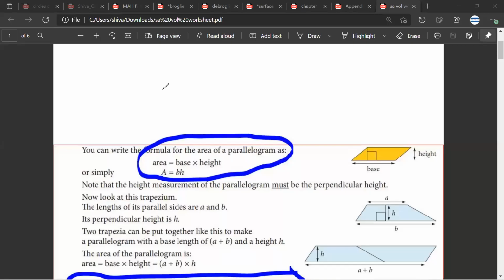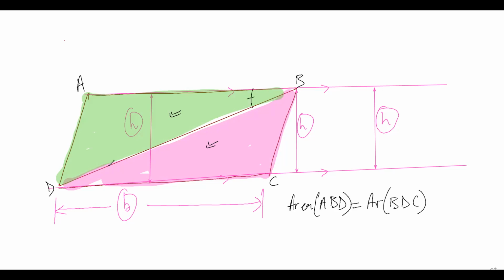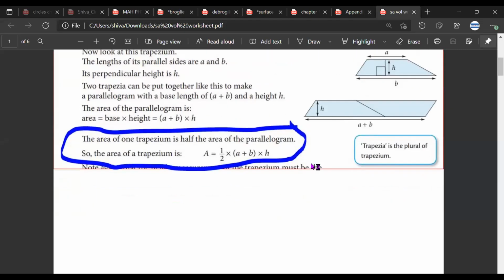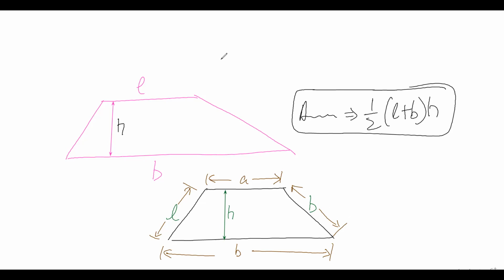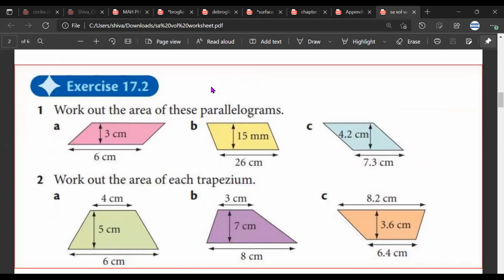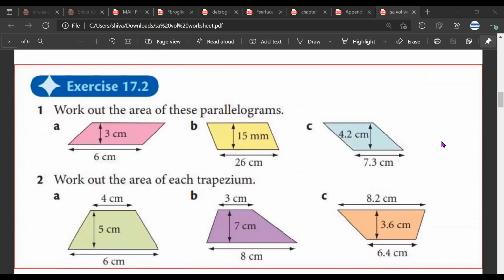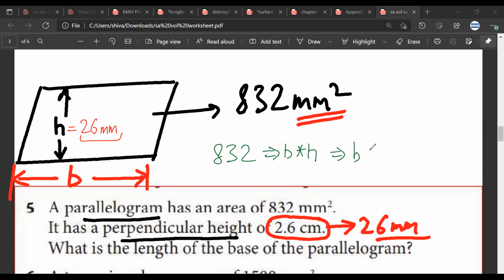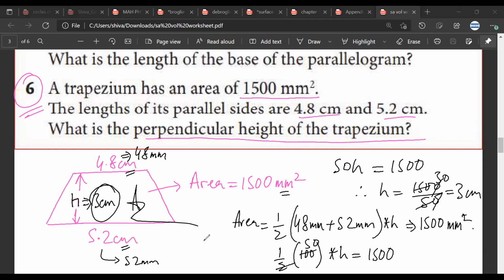AREA OF A Trapezium and Parallelogram , FORMULA, NUMERICAL, PROBLEMS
✔️ Class: 7,8
✔️ Board: CBSE, ICSE, IGCSE
✔️ Subject: MATHS
✔️ Chapter: SURFACE AREA, VOLUME
✔️ Topic Name: AREA OF A Trapezium and Parallelogram

SBI Clerk

area of a parallelogram without height
area of a parallelogram example
area of parallelogram with diagonals
area of parallelogram using diagonals and sides
how to find the area of a parallelogram with an angle
area of a parallelogram calculator
area of parallelogram from rectangle
area of parallelogram
area of parallelogram formula using diagonals
perimeter of parallelogram formula
the base in the area of parallelogram is
area of trapezium formula class 8
area of trapezium formula class 9
area of trapezium without height
area of trapezium formula with diagonals
perimeter of trapezium
formula of trapezium
area of trapezium formula class 10
area of trapezium when all sides are given
formula for area of trapezium
perimeter of trapezium formula class 8
area of trapezium class 8 questions